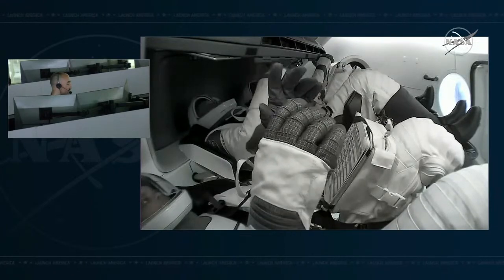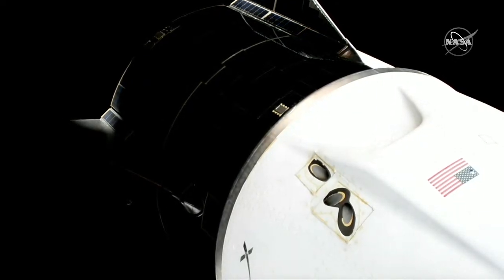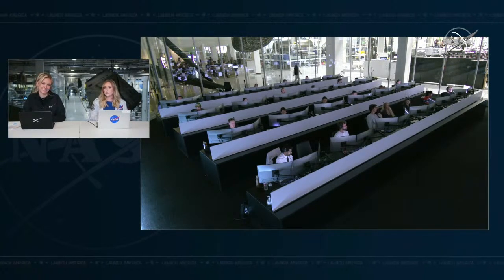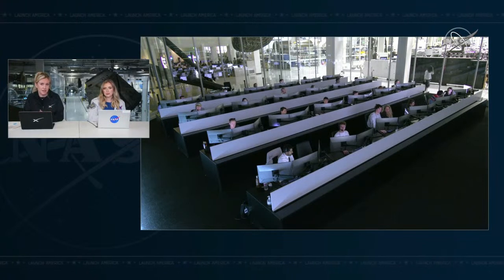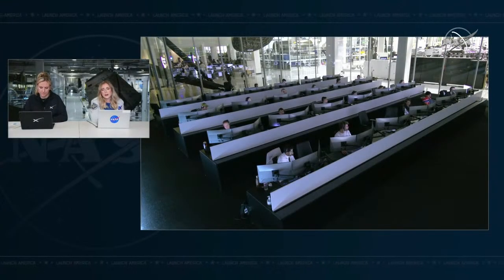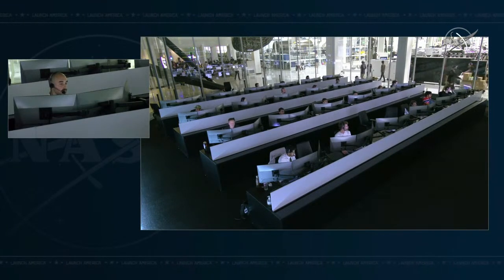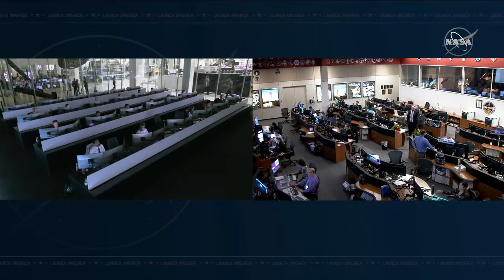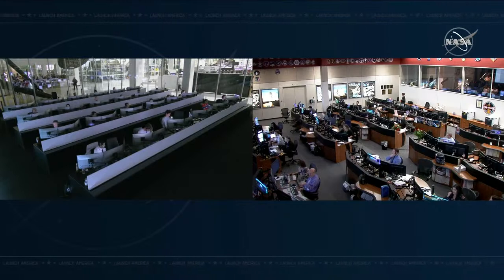LIVE: Crew-4 undocking from International Space Station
Crew-4 is wrapping up a nearly six-month science mission for NASA and will be undocking from the International Space Station before heading back to Earth.

FOX 35 Orlando delivers breaking news, live events and press conferences, investigations, politics, entertainment, business news and local news stories and updates from Orlando, Orlando metro, and across Florida.